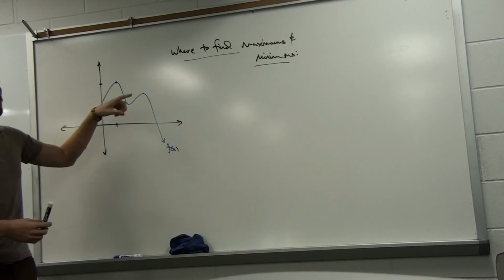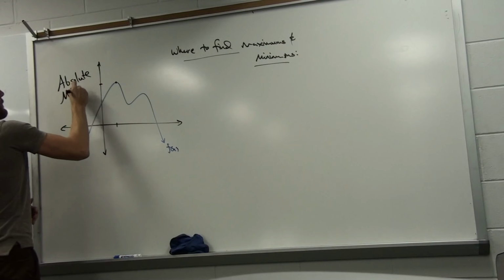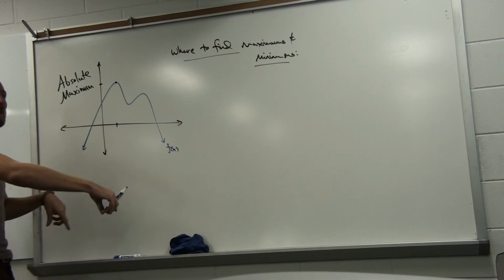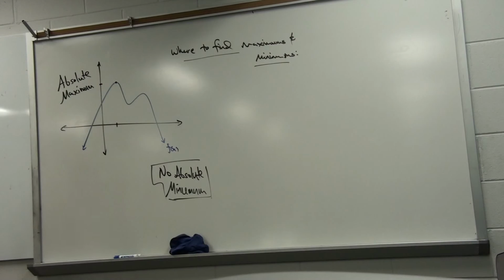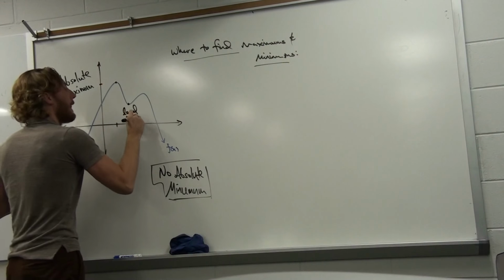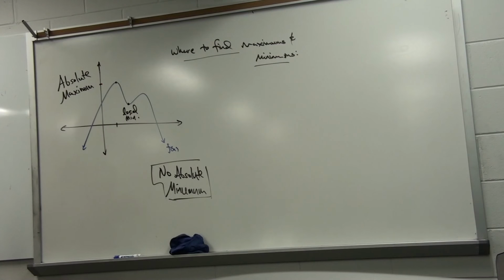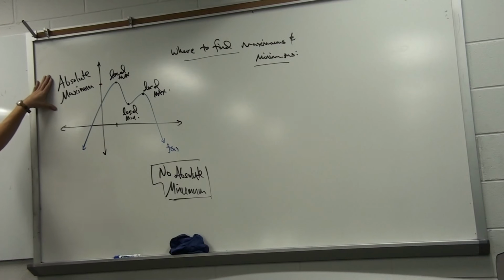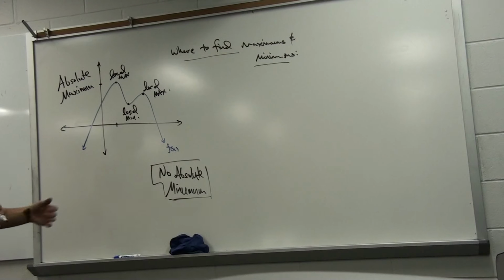Max/Min - Absolute vs Local